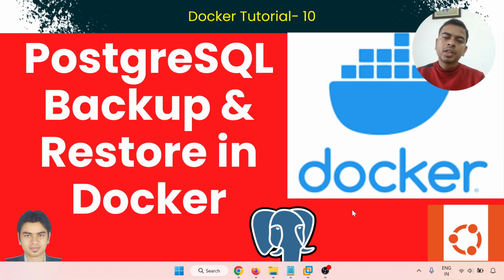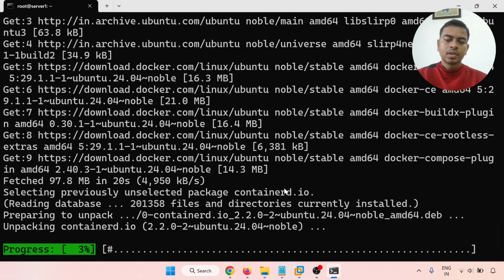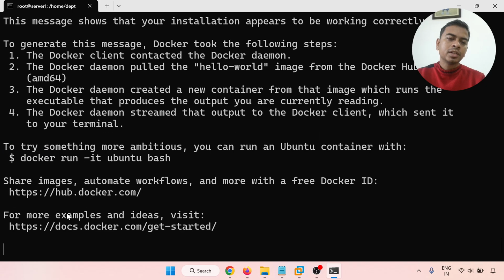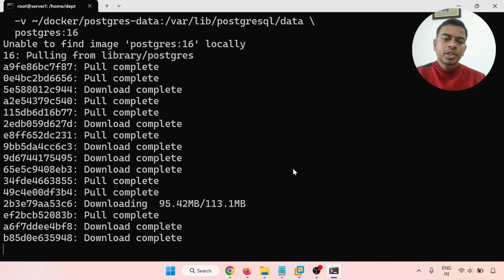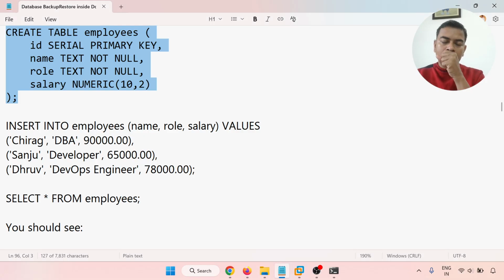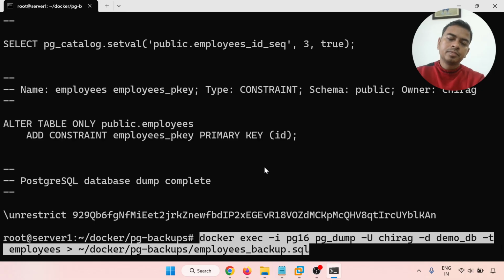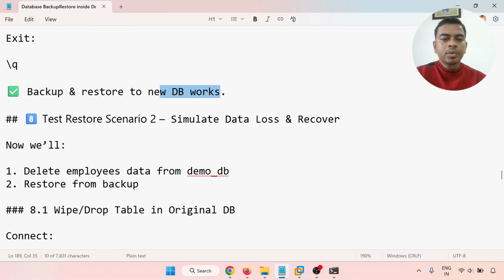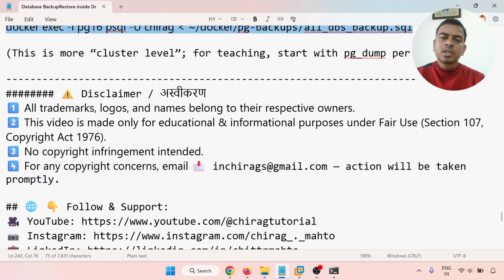PostgreSQL Backup & Restore in Docker on Ubuntu 24.04 LTS | Full Workflow postgresql docker 🐳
Complete PostgreSQL backup/restore workflow inside Docker on Ubuntu 24.04 LTS, from zero to verification, with your employees table example. 🐘🐳

I’ll assume:

* Server OS: Ubuntu 24.04
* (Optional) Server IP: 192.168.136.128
* We’ll use a single container: pg16 (image postgres:16)
* DB: demo_db, user: chirag, password: admin@123

Thanks & Regards,
💫 Chitt Ranjan Mahto — “CHIRAG” 💫